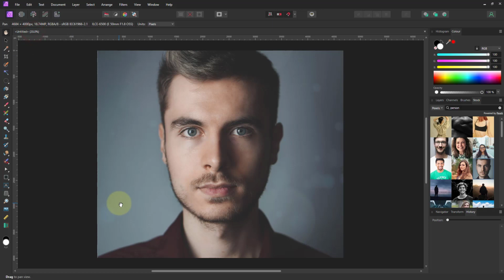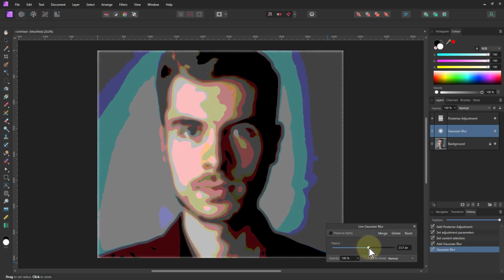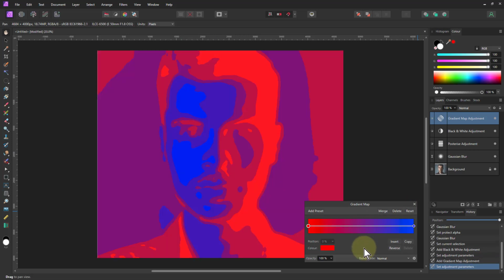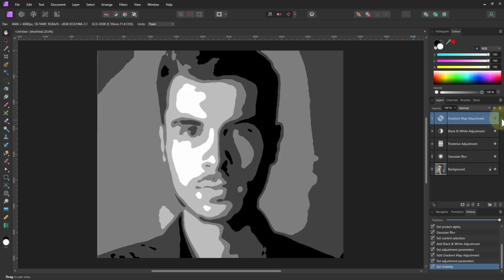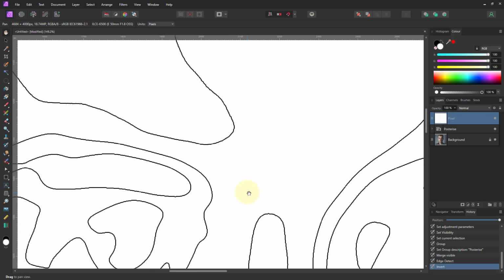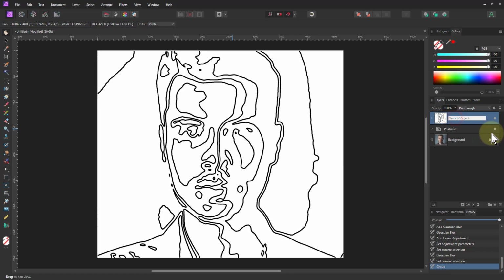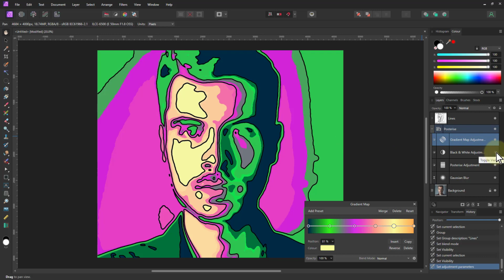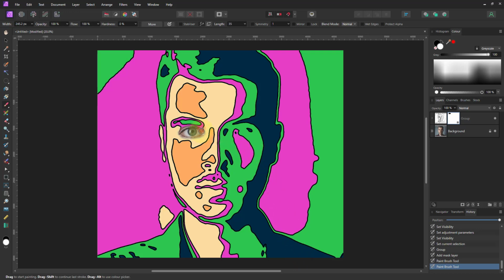Abstract and Pop Art Effects with the Posterise and Blur Principle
There is a useful principle of adding blur and then posterising to create solid blocks of colour. This is used here to create artistic images, from a Picasso-style portrait to a more pop-art, cartoon effect with black outlines of the coloured areas. In between there are a number of other different art effects you can use.